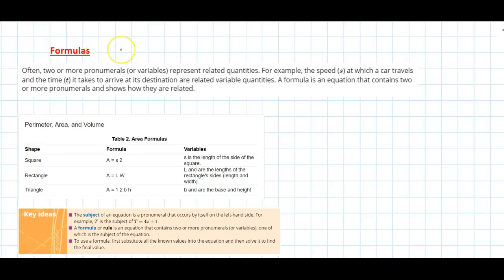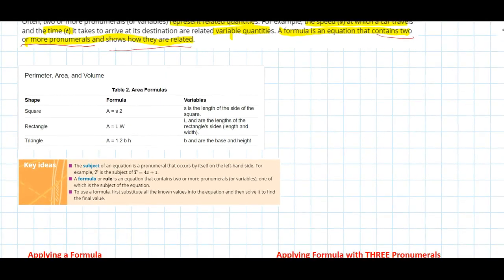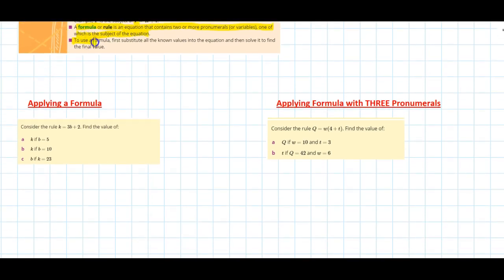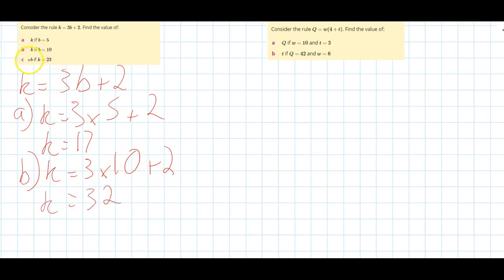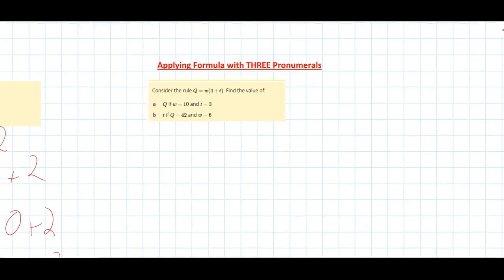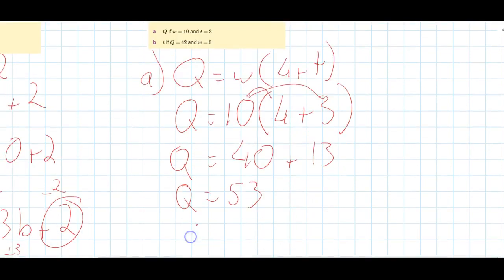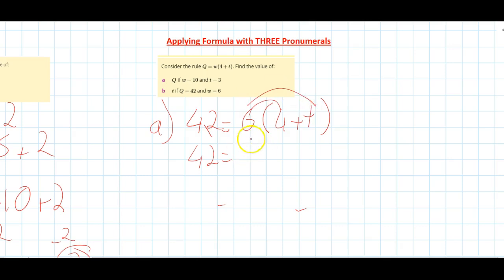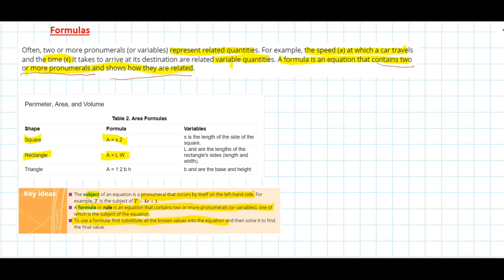Solving and Understanding Formulas